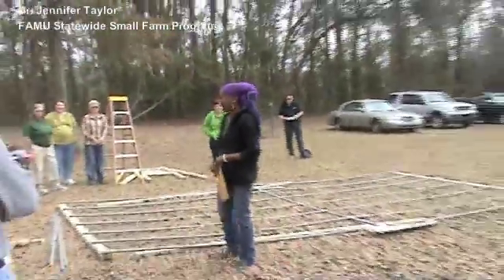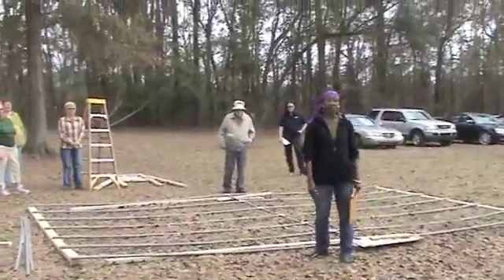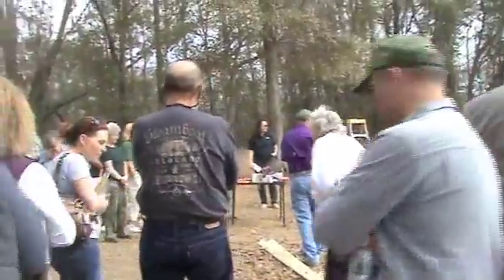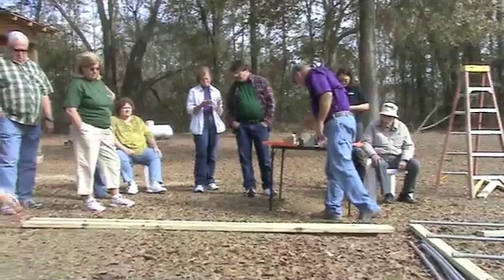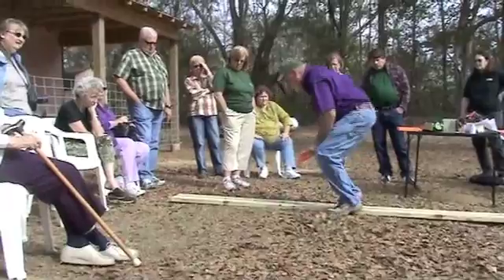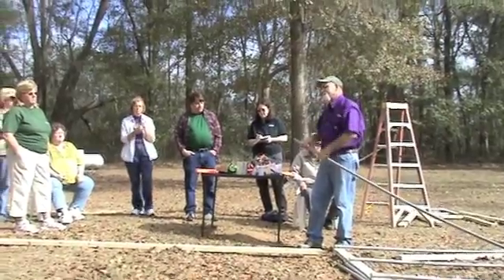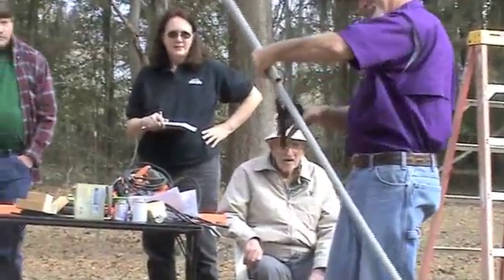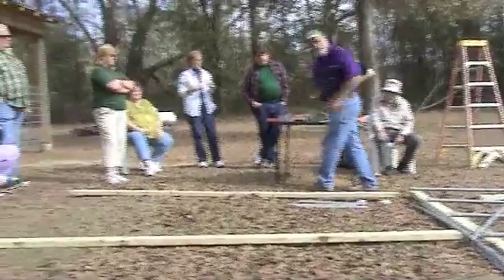How to Build a Greenhouse for Under $100 Part 1 of 3 | Golden Acres Ranch Florida | FAMU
Sustainable Living/FAMU Affordable Greenhouse Workshop.

You can build an inexpensive greenhouse for your small farm or ranch or even your backyard by using materials you already have or can buy for less than $100.  Keep the cost down by using an old screen door and a box fan for the window. There's not much wood in this greenhouse. It's mostly PVC electrical conduit, which is quite inexpensive and might be scrap material on some properties.

In January 2012, Golden Acres Ranch Florida hosted a demonstration showing just how to do this. This greenhouse program was developed byTrevor Hylton of the FAMU (Florida A & M University) Cooperative Extension. He has given over 200 demonstrations in the north Florida area.

In this demonstration, Bobbie and Fred Golden's son, Phil Foster, shows over 30 attendees how to make a greenhouse using Trevor's technique. Golden Acres Ranch is a family-run, artisan ranch specializing in naturally and sustainably raised goat and sheep for meat, pets and livestock breeding. They also board dogs and make homemade jellies and sauces.

Materials List
13 each ¾ inch PVC electrical conduit, 10 ft. long
4 each ¾ inch PVC crosses
2 each ¾ inch PVC Tees
1 each ½ inch x 10 ft. electrical metal tubing (EMT)
10 each 2 x 6 x 11 ft. pressure treated (PT) wood
1 screen door
1 window (or even a box fan)
2 sets of door hinges
1 roll 6 mil clear plastic, 24 ft. x 20 ft.
1 can PVC cleaner
1 can PVC glue
Misc. nails, screws and staples

If you have questions about the greenhouse, or if you want a PDF of the materials list and instructions, you can contact
Jennifer Taylor, PhD
FAMU StateWide Small Farm Programs/Sustainable Development
College of Agriculture and Food Sciences
Florida Agricultural & Mechanical University (FAMU)
Tallahassee, FL

This video was recorded and produced by Christine Golden of CLGolden Webcode